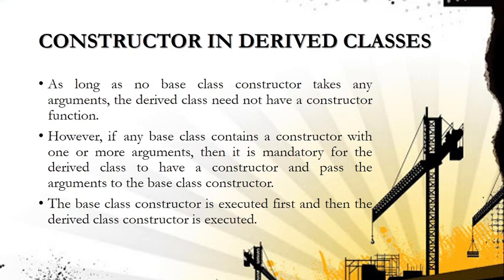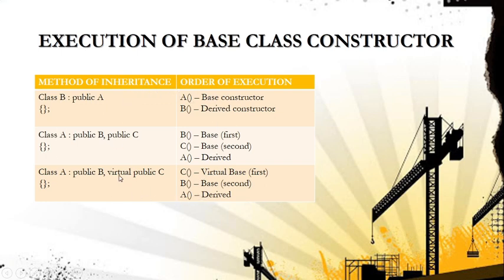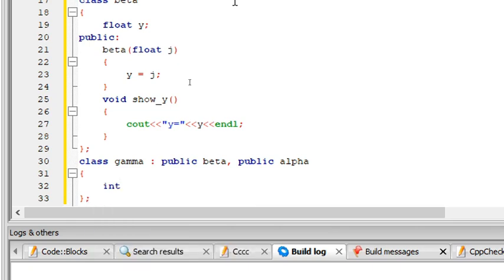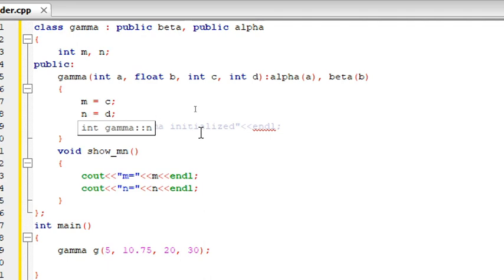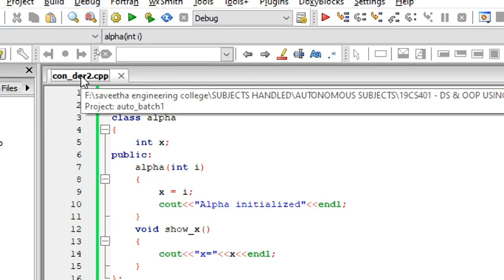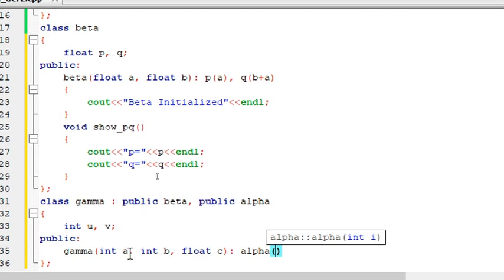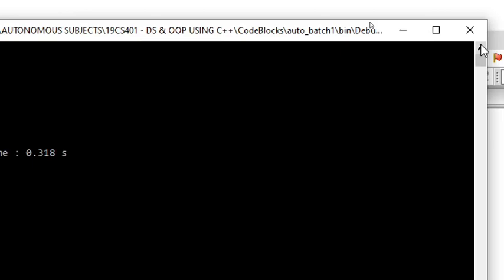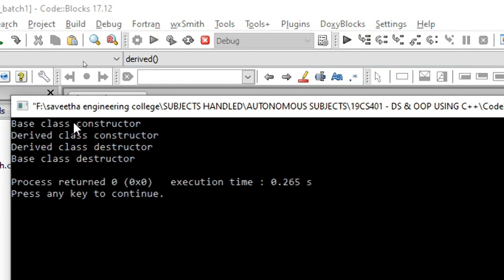Constructor & Destructor in Inheritance